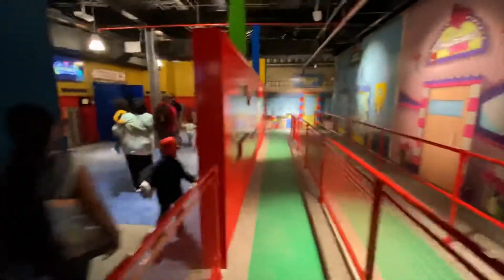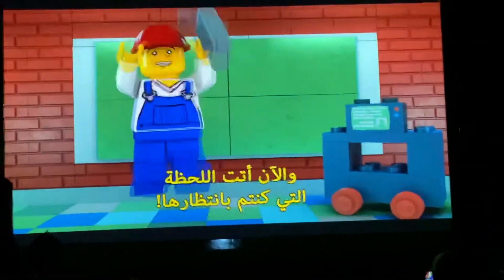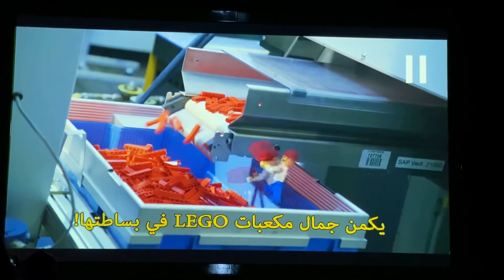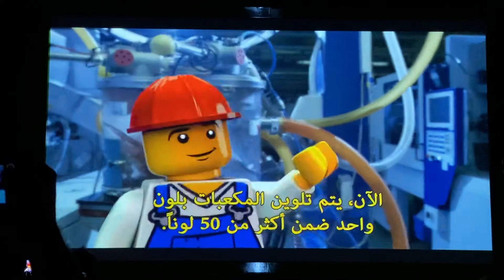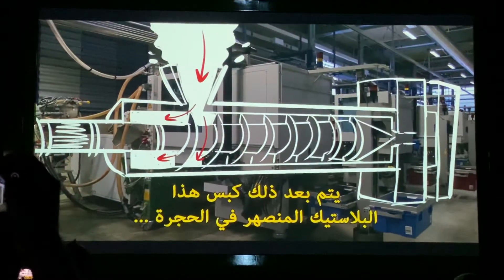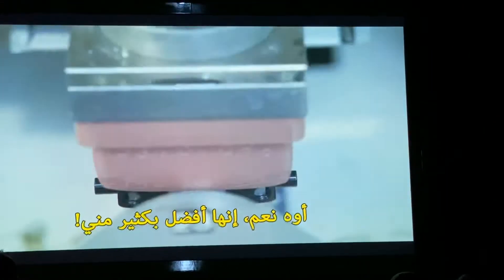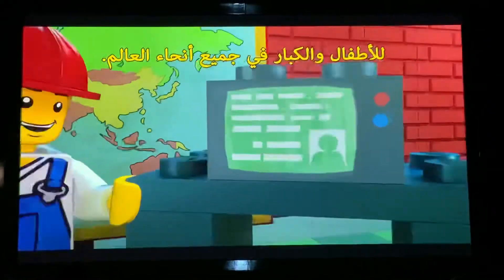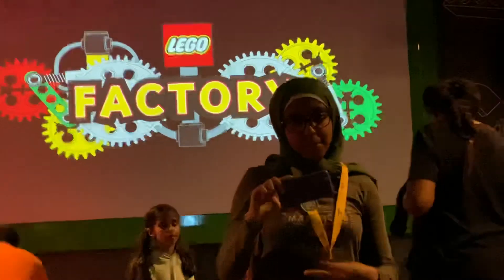LEGOLAND® Dubai Factory Tour.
Durante il LEGOLAND® Dubai Factory Tour puoi vedere come viene prodotto un mattoncino LEGO®.